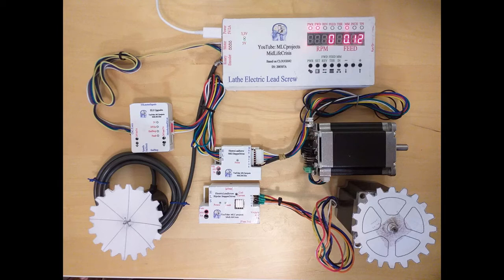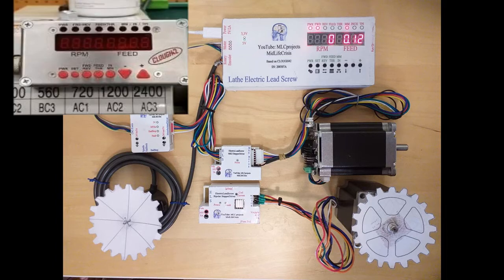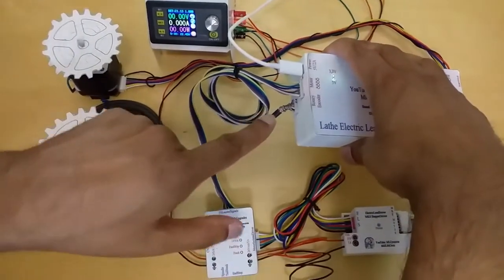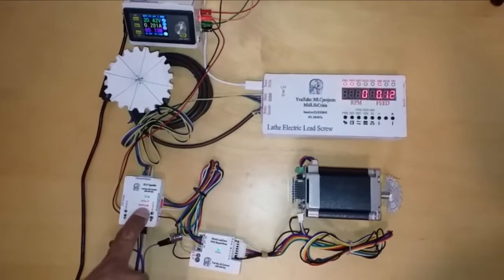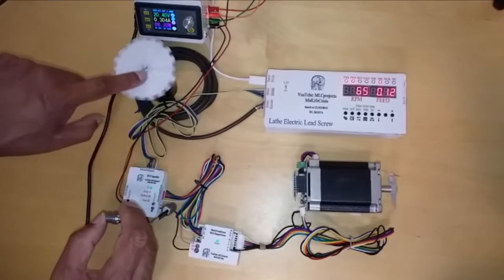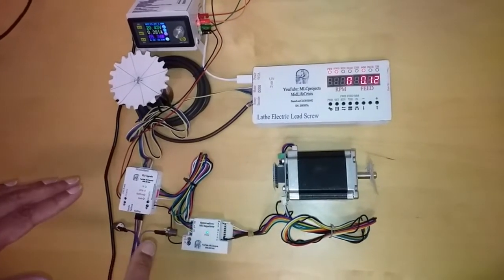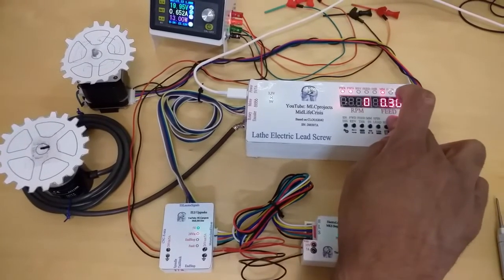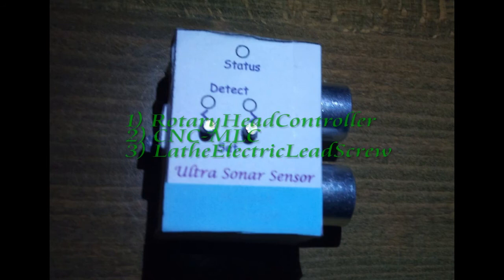Lathe Electronic LeadScrew external UPGRADES (Endstop, CNC, Stall) for Type1 Clough42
See my previous ELS type1 video for more basic information about ELS without these UPGRADES.

UPGRADES includes
* EndStops 2x,
* CNC automatic switch,
* FAULTwarnings
   - STALL,
   - OVERTEMPERATURE
   - OVERCURRENT,
* ReverseVoltageProtection.

For leading info Q&A on ELS please see YouTube channel Clough42.